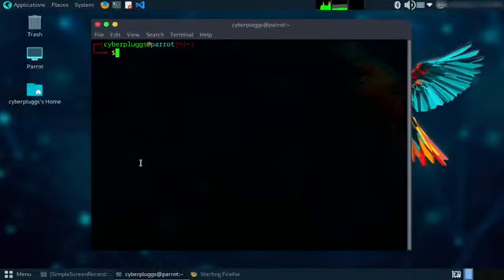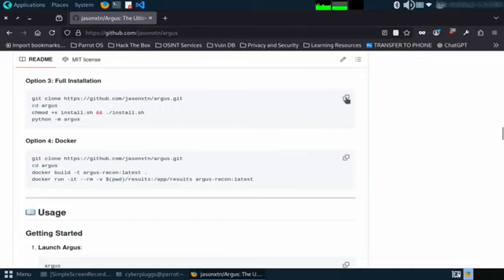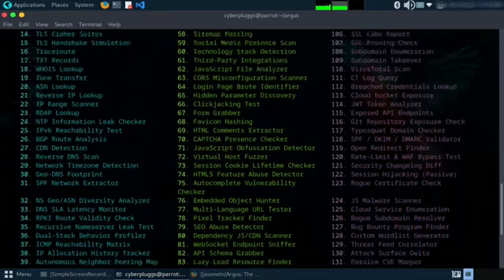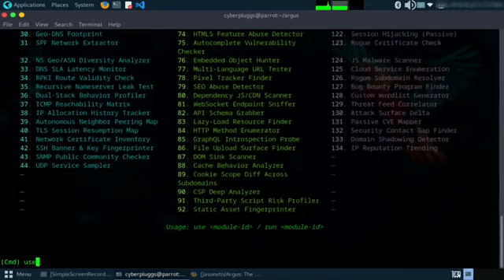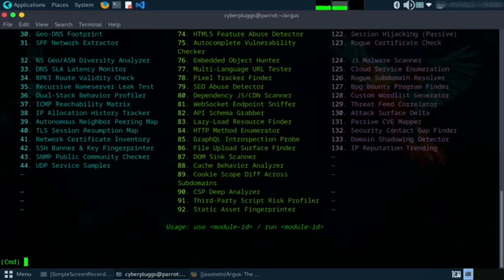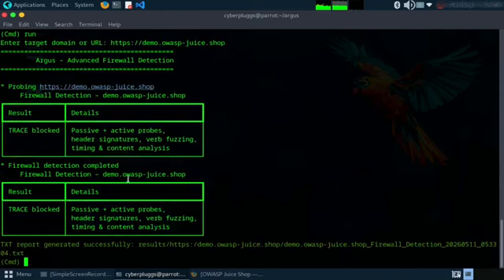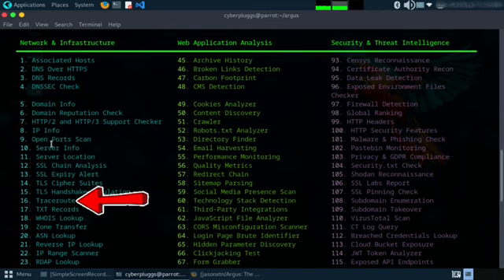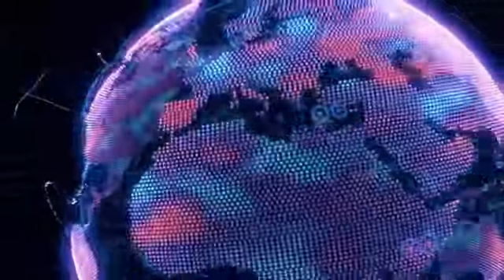Every Ethical Hacker Needs This Free Cybersecurity Toolkit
🚀 Discover one of the most powerful FREE ethical hacking toolkits available today! In this video, you'll learn how to install, configure, and use the Argus Toolkit, an all-in-one penetration testing and OSINT framework packed with over 100 cybersecurity tools for network analysis, web application security, threat intelligence, and information gathering.

Whether you're a beginner learning ethical hacking or an experienced cybersecurity professional, this step-by-step tutorial will help you understand how the toolkit works and how it can be used responsibly during authorized security assessments.

📚 In this video, you'll learn:
• How to install the Argus Toolkit from GitHub
• How to set up the toolkit in your terminal
• How to access the full modules menu
• How the IP Info module works
• How the Email Harvesting module is used during authorized security assessments
• How Firewall Detection helps identify security protections
• Overview of Network & Infrastructure tools
• Overview of Web Application Analysis tools
• Overview of Security & Threat Intelligence modules
• Best practices for using penetration testing tools ethically and legally
👍 If you enjoyed this tutorial, don't forget to Like, Subscribe, and turn on the notification bell so you never miss future videos on Ethical Hacking, Cybersecurity, OSINT, Digital Forensics, Penetration Testing, and Network Security.

All demonstrations are performed in authorized or controlled environments. The information shared is intended to help students, researchers, cybersecurity professionals, and penetration testers understand security concepts and strengthen defensive security practices. Do not use these techniques against systems, networks, or websites without explicit authorization.